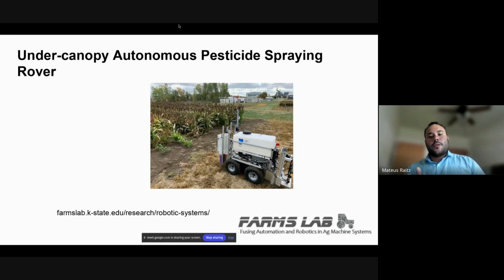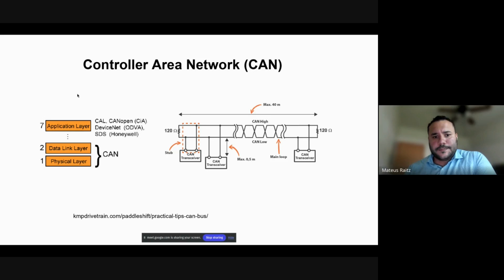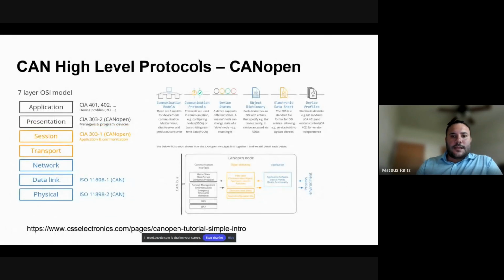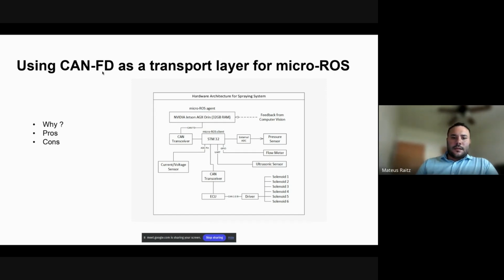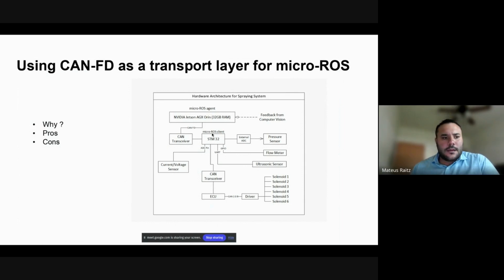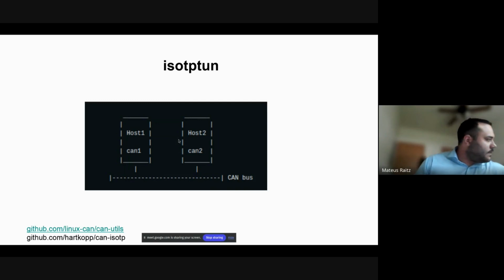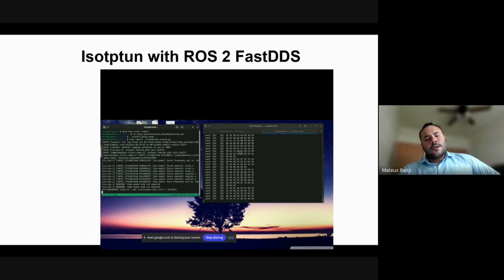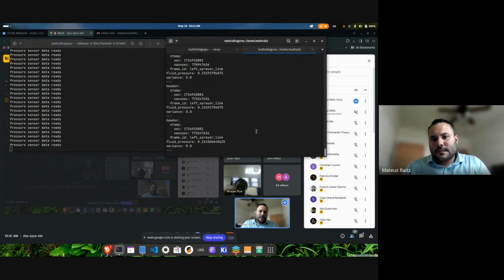EWG 34. Leveraging microROS for Enhanced Communication in Autonomous Agricultural Systems.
This presentation will explore an innovative approach to device communication within complex systems, specifically focusing on using microROS with CAN FD as a transport layer. This method will be compared to prevalent high-level CAN protocols such as J1939 and CANOpen. As a proof of concept, I will demonstrate how this approach has been successfully implemented in the sprayer subsystem of my autonomous agricultural robot.

Summary:
Introduction: A brief overview of my background and experience with microROS and ROS2.
Understanding CAN: A concise explanation of the CAN protocol, its popularity, and its role in device communication.
Comparing Protocols: A comparison of high-level CAN protocols (J1939, CANOpen) with the use of CAN FD as a transport layer for microROS. This section will highlight how microROS can simplify data transmission and interpretation between devices.
Proof of Concept: A demonstration of how this approach has been successfully implemented in the sprayer subsystem of my autonomous agricultural robot.
Current Status and Future Directions: A discussion on the current state of the CAN FD transport, potential improvements, and future prospects.
ROS 2 Package for IIO Devices: If time permits, I will introduce the ROS 2 package I am developing to interface IIO devices in ROS.